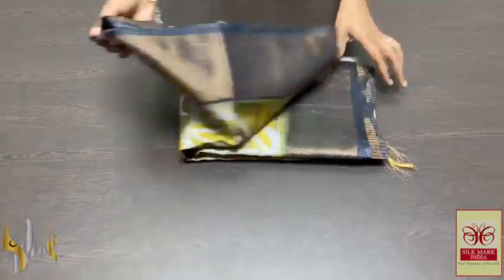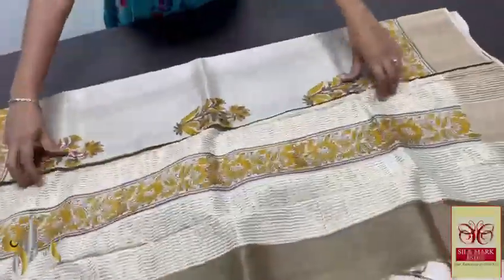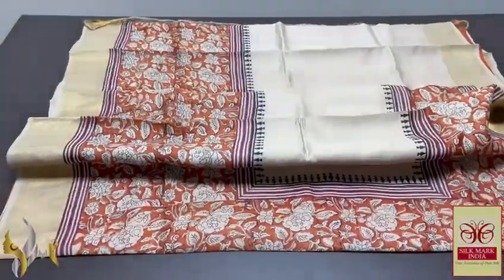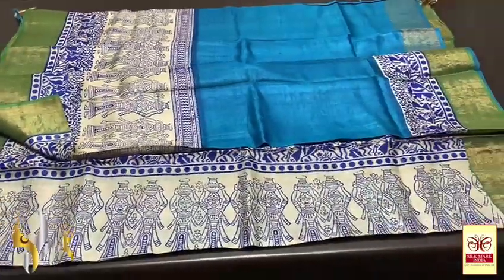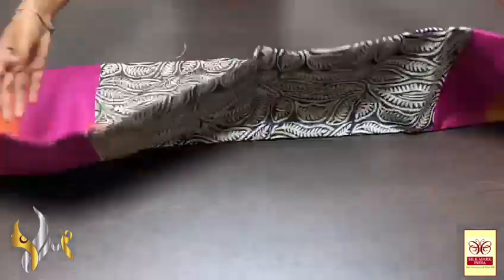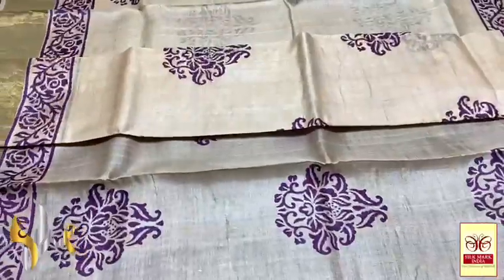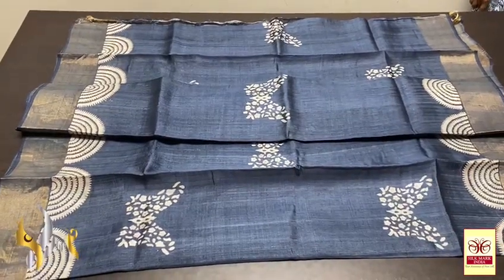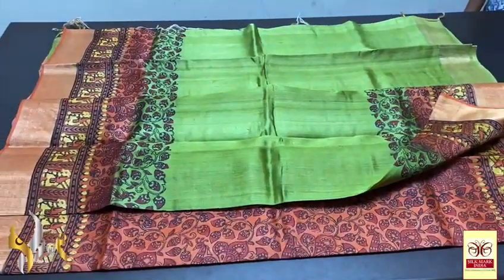Pure Tussar Silk Sarees